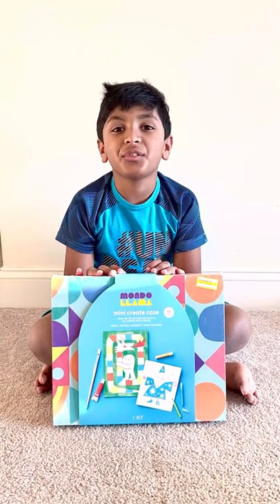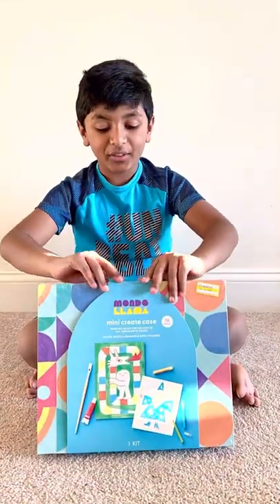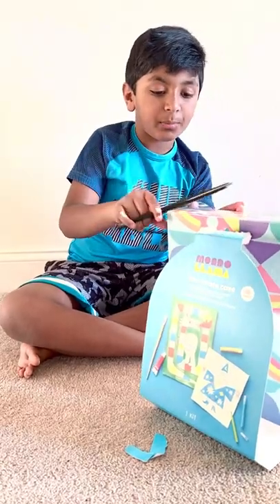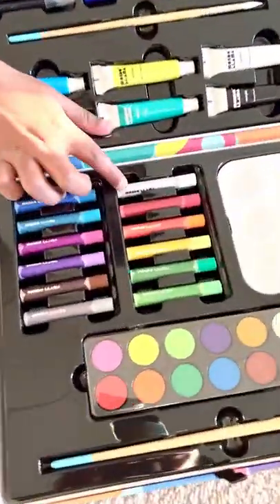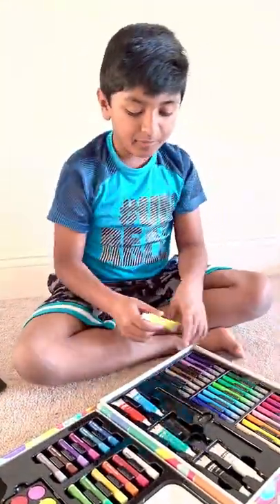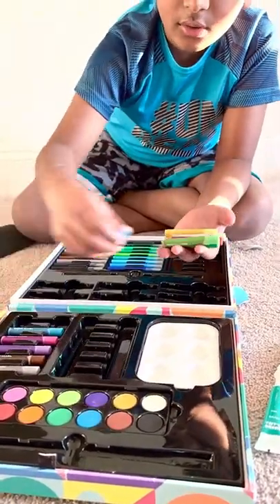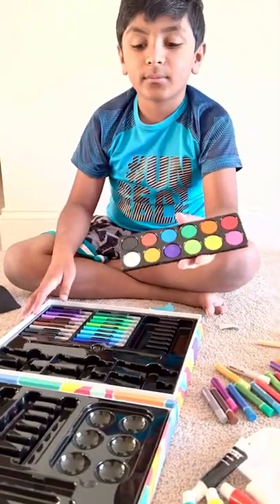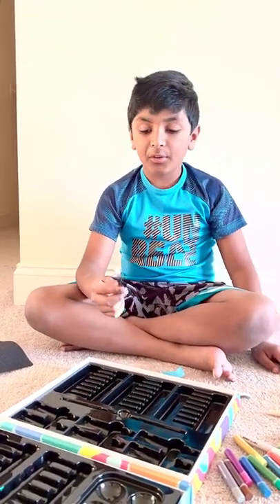Mondo Llama Mini Create Case unboxing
Unboxing Mondo Llama Mini Create Case . The kit costs only $10 from Target. It contains basic colorsof acrylic paint, markers ( sketch pens ) , oil pastels, water colors , 2 types of brushes, pallette etc . Worth the money.